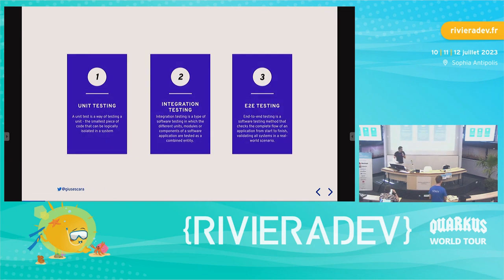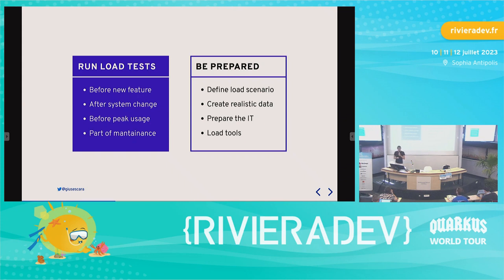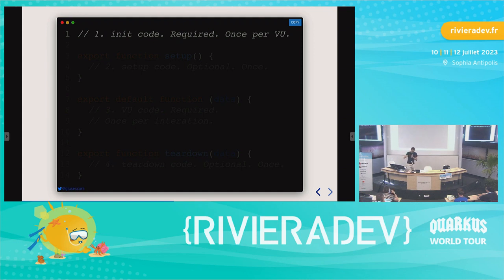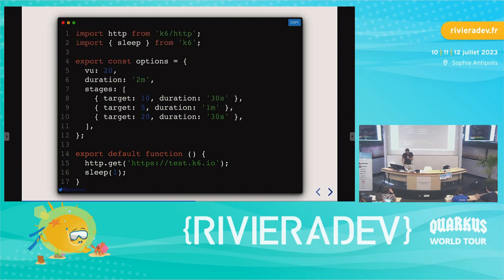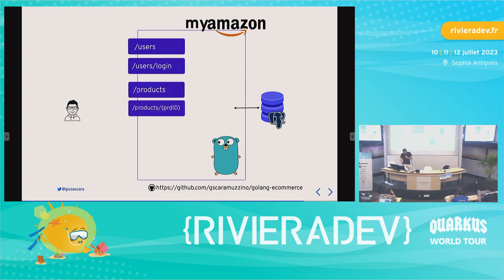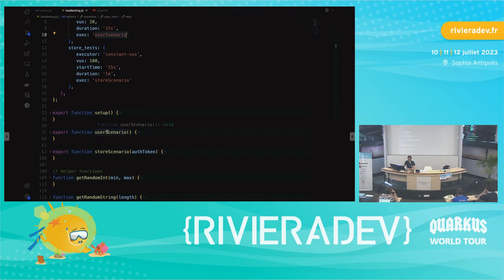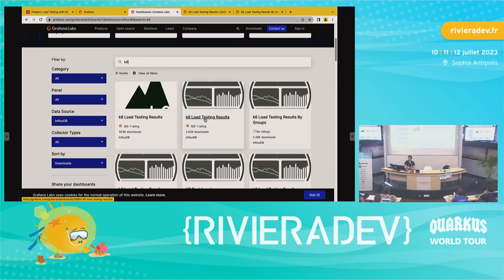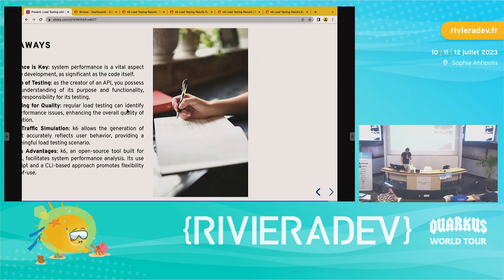Riviera DEV 2023 - Giuseppe Scaramuzzino - Load Testing with k6: Simplifying Performance Engineering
The success of a business today heavily relies on its digital performance. Load testing has become an essential part of the development lifecycle to ensure that applications can handle real-world traffic and maintain high performance. However, traditional load testing tools can be complex, expensive, and time-consuming, making it difficult for developers to integrate load testing into their workflows. This is where Grafana k6 comes in – an open-source, developer-centric load testing tool that simplifies load testing, making it accessible to all.

In this talk, I will introduce k6 and demonstrate its capabilities and features, including creating load tests using the built-in scripting language, generating realistic user behaviour scenarios, and analyzing results with easy-to-use dashboards. I will provide an overview of the k6 architecture, which is based on two primary languages - Golang, chosen for its efficiency and high performance, and JavaScript, known for its simplicity and inclusion of built-in functions and libraries that simplify interactions with HTTP and other protocols.

By the end of this talk, attendees will have a good understanding of how k6 can simplify load testing and performance engineering, enabling developers to create high-performing applications that meet user demands and business goals.